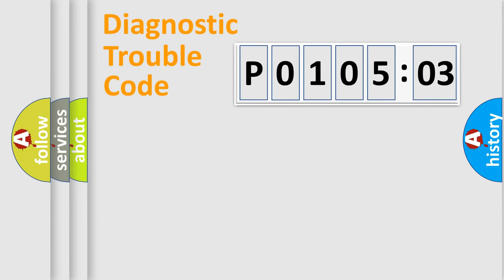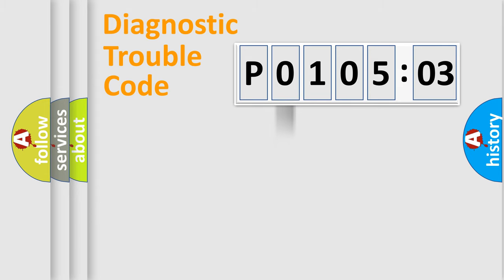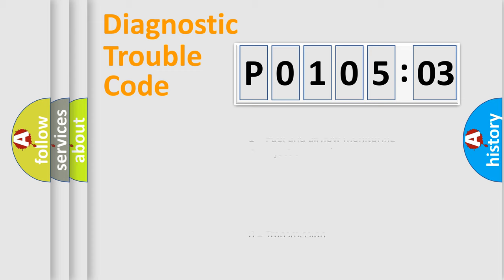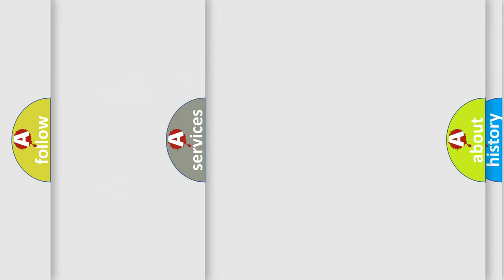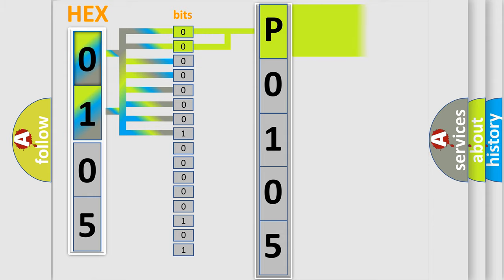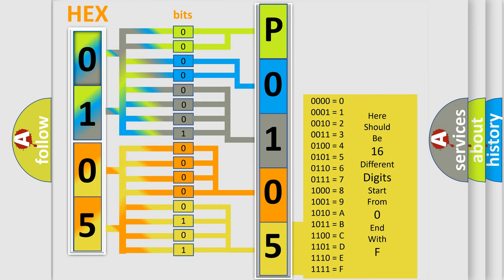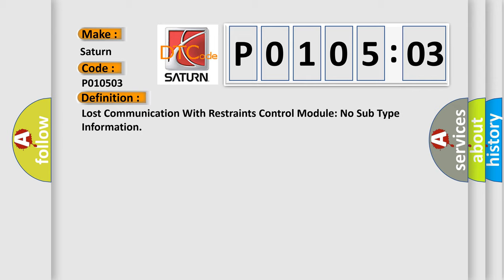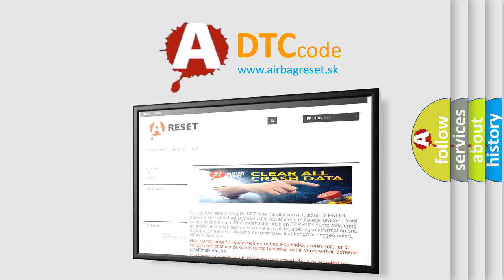DTC Saturn P0105-03 Short Explanation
Contents:
0:21 Basic DTC analysis according to OBD2 protocol standard.
1:48 Insight into programming
2:58 A diagnostically understandable description of the Diagnostic Trouble Code
3:05 Basic error definition

Make:
Saturn
Code:
P0105 03
Definition:
Lost Communication With Restraints Control Module: No Sub Type Information
Failure Type: